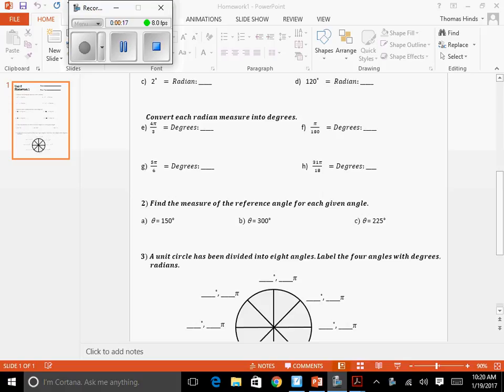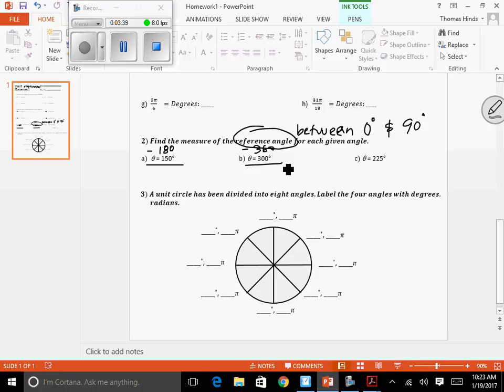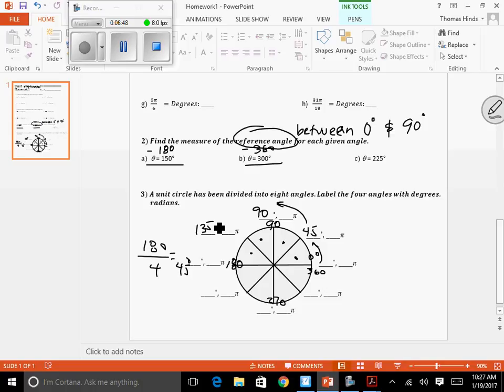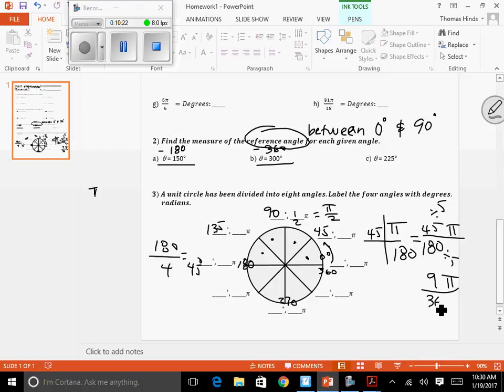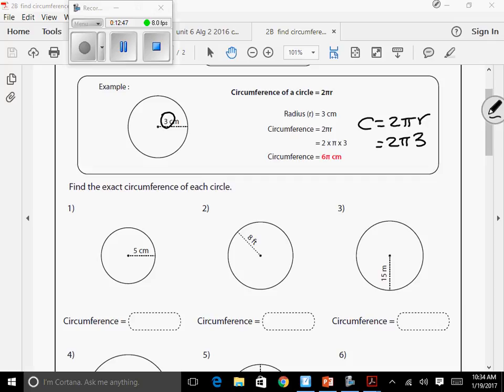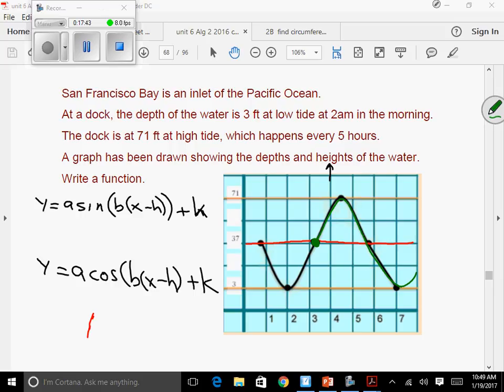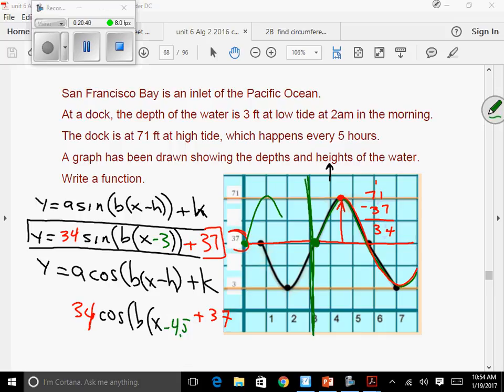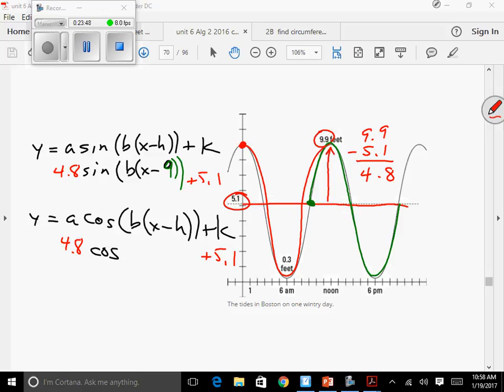org2b u6 thr jan 19 stand 3 review sin cos eqn